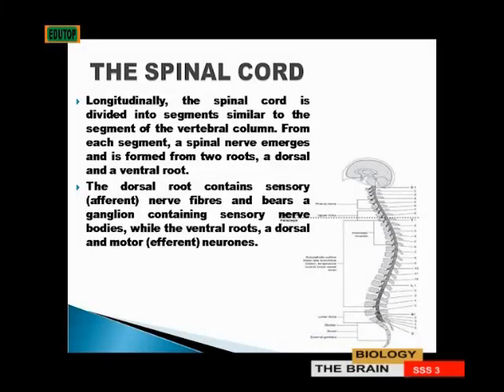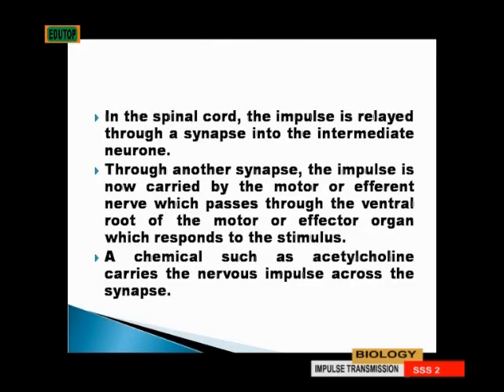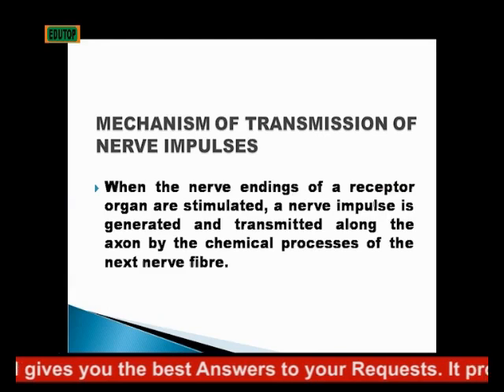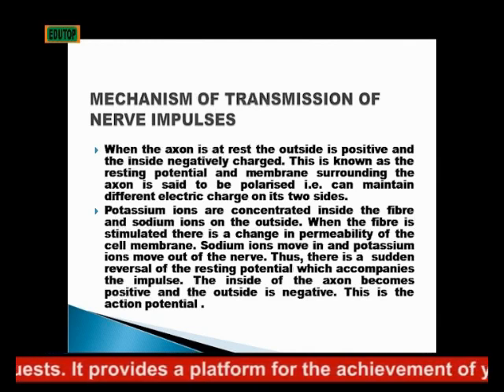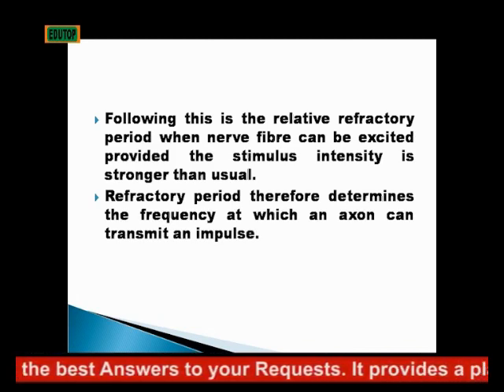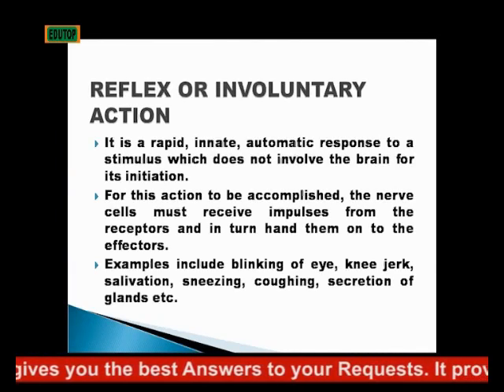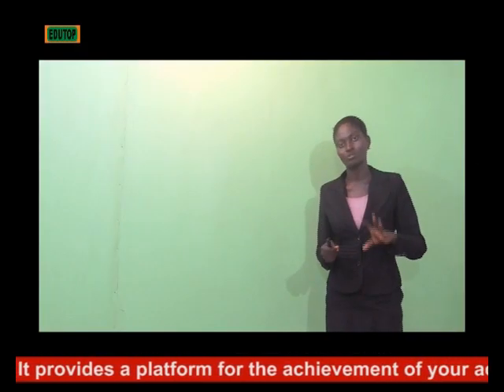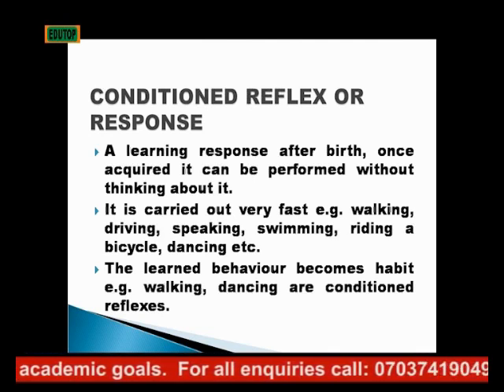(BIOLOGY FOR SENIOR SECONDARY SCHOOL SS3) Lesson 24